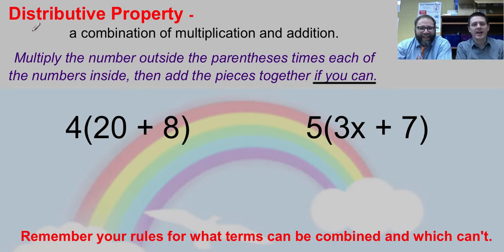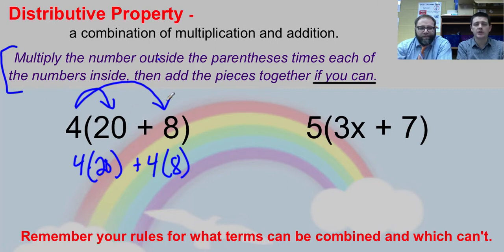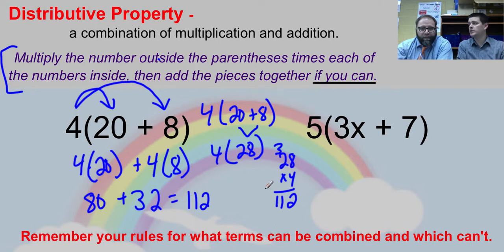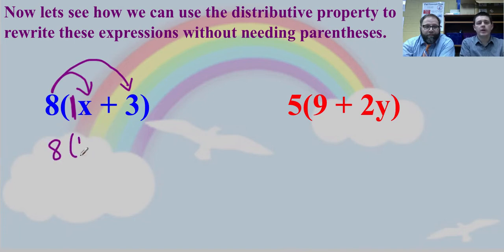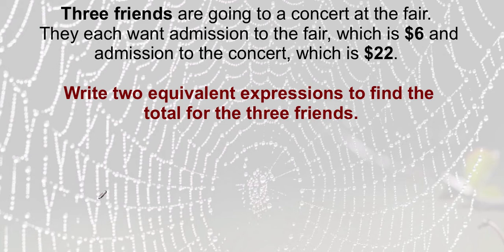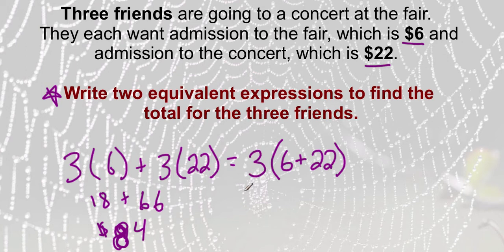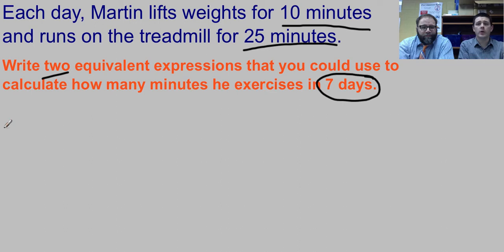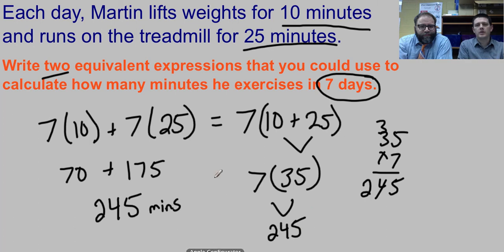Distributive Property Lesson video